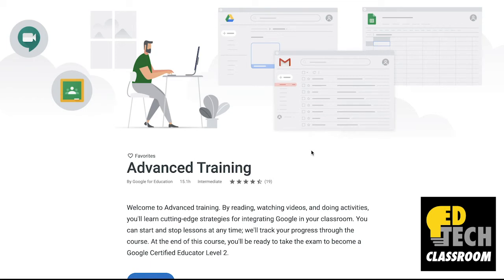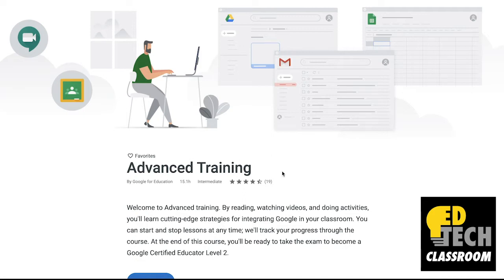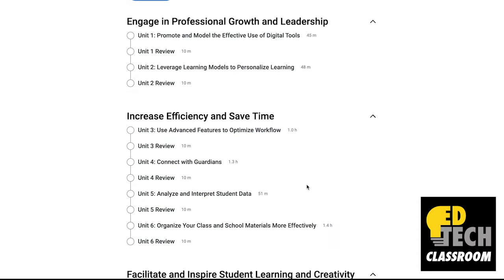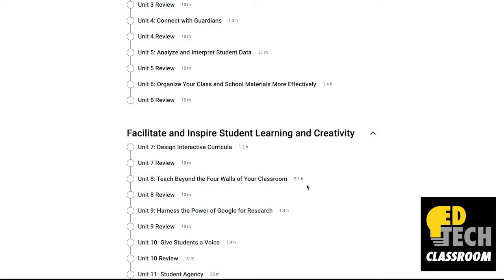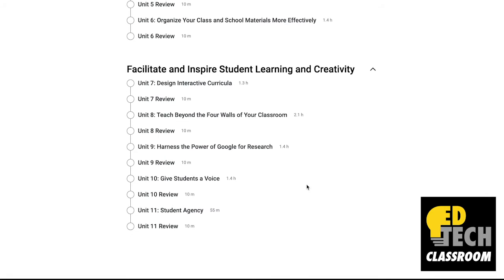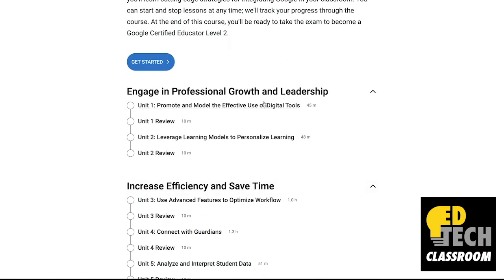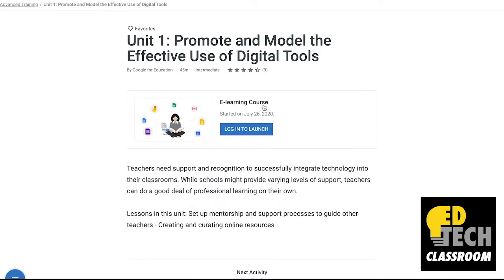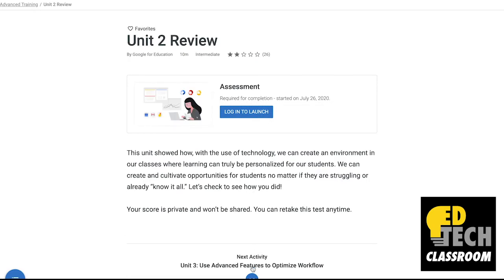Become a Google Certified Educator Level 2 with Me! (2020)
In this week’s video, I take you through the Google Certified Educator Level 2 Training and Exam with me. I give reviews, advice, and pros and cons along the way. Click the time stamps to skip ahead if you'd like.

00:43 Advanced Training Information
04:08 Pre-Test Advice and Tips
05:23 Exam Details
09:00 Exam Advice
13:04 Cons
15:29 Pros